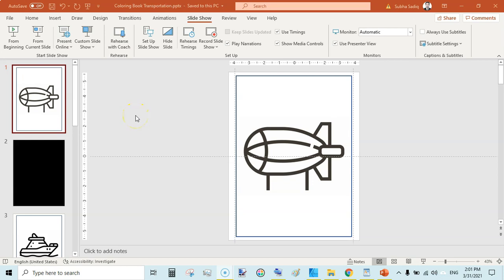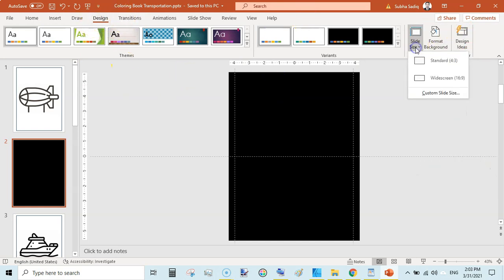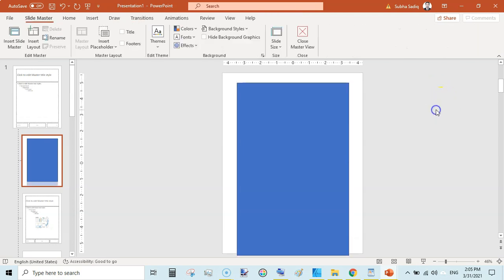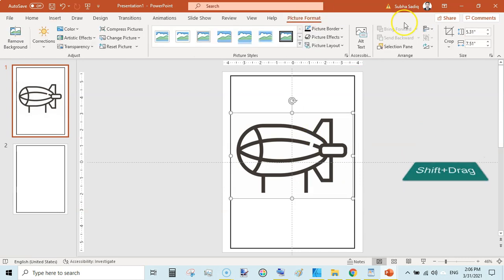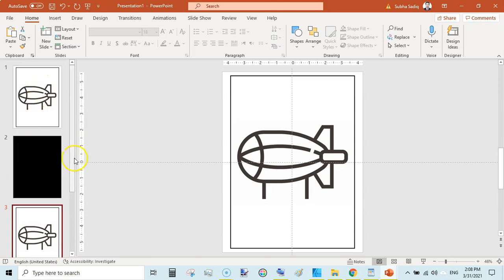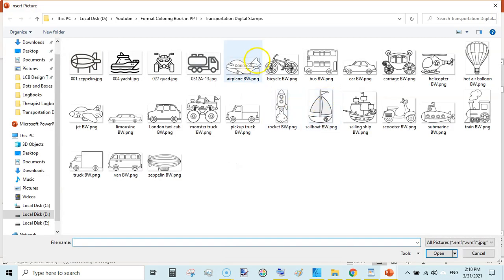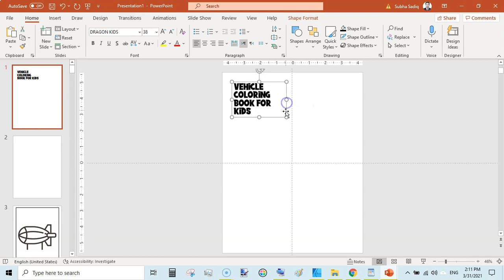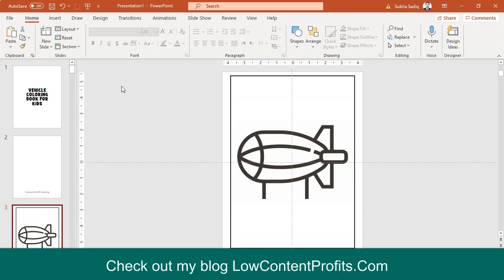How to FORMAT a Coloring Book in PowerPoint - Creating a Coloring Book for Amazon KDP!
In this video I will show you how to format a coloring book in MS PowerPoint to publish on kdp. I have created a coloring book interior with bleed (8.625 x 11.25 In) in Microsoft PowerPoint and have added margins/border using slide master!

jVAQ&list=PLDU2KF5drDBJKUKr9hIUowt80GzLnW0kf